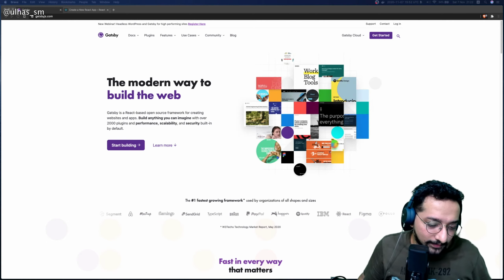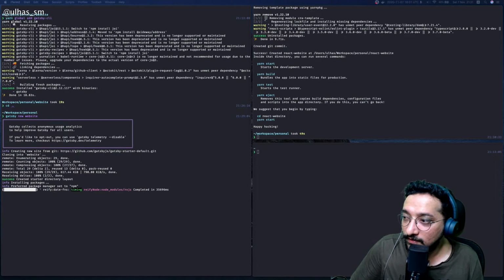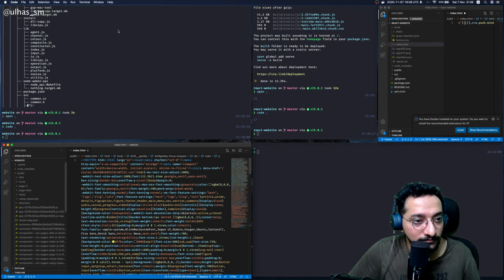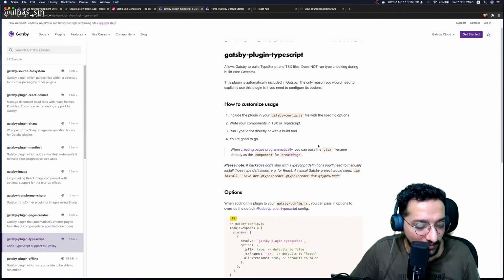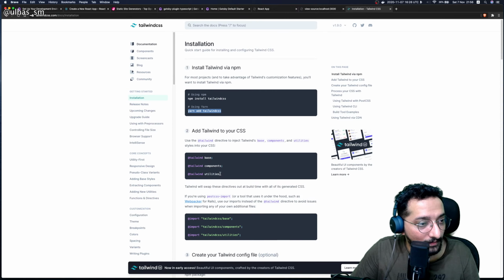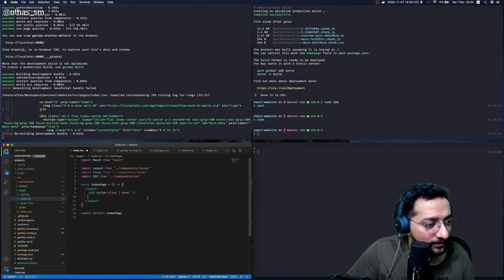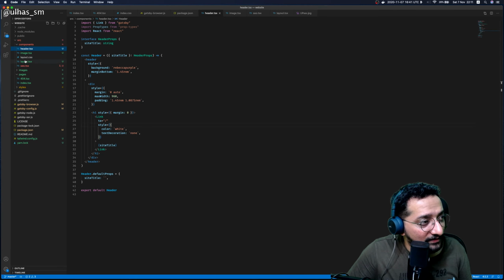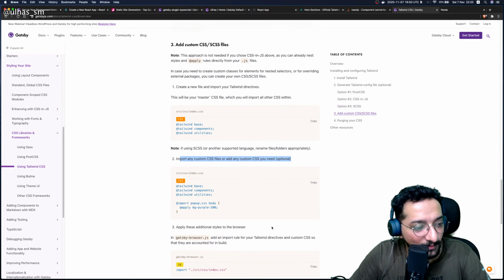[English/Hindi] What is a static site generator? | React/Gatsby | Building my website | Part 1